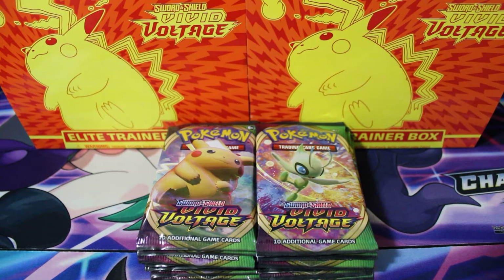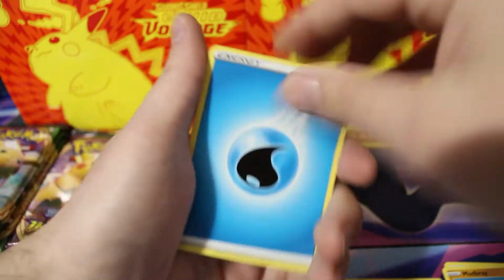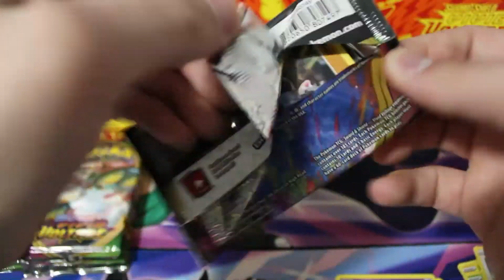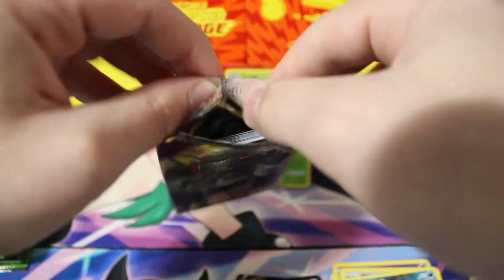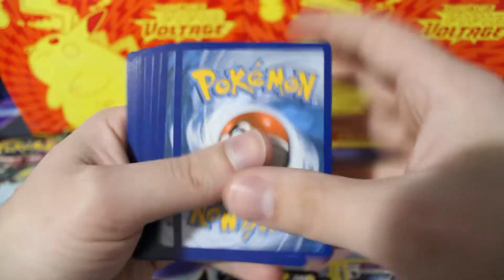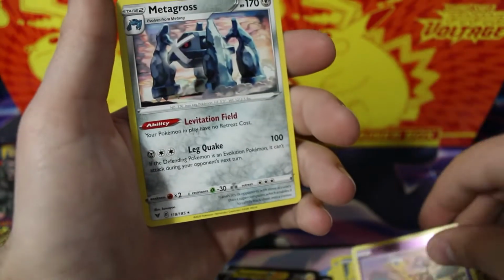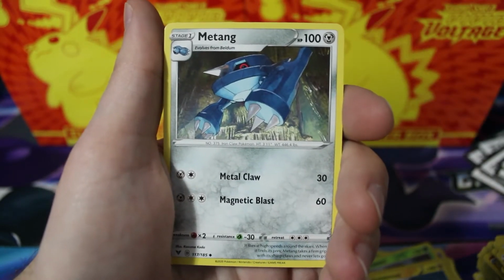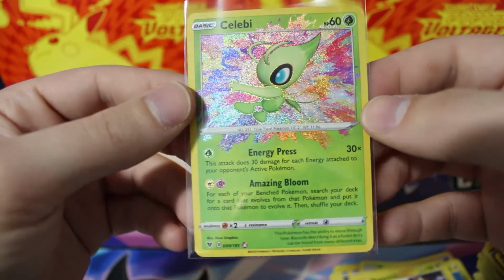*NEW* AMAZING PULLS! More Vivid Voltage packs! Searching for the Pikachu VMAX once again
Thanks for joining me on my channel! If you enjoy Pokémon content then this is the place to be. We are opening 2 Vivid Voltage elite trainer boxes in search for the elusive Pikachu VMAX! Can we do it?

I am an avid buyer and seller of Pokémon products so if you have anything you think is worth selling or you are interested in my business, you can email me at

You can also join me on Facebook at PokeRush Collectables for more daily Pokémon content!